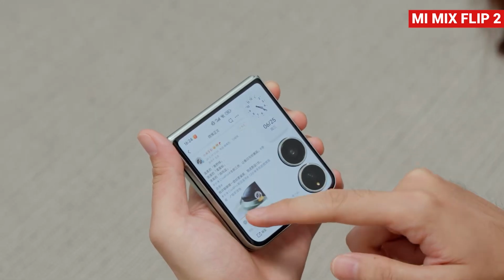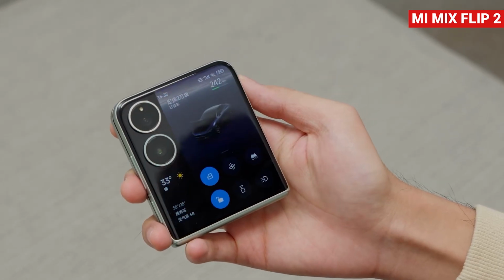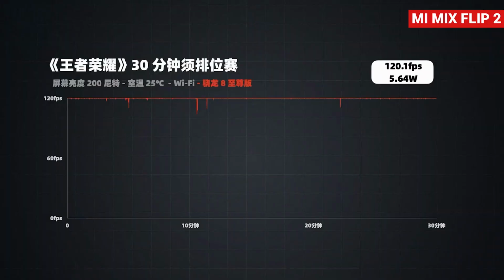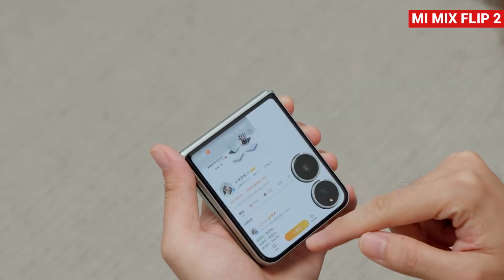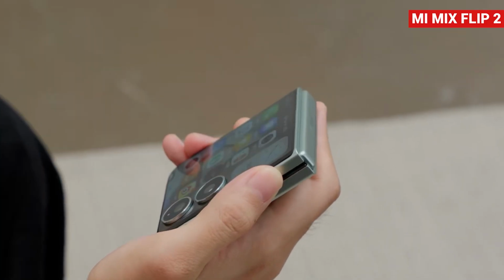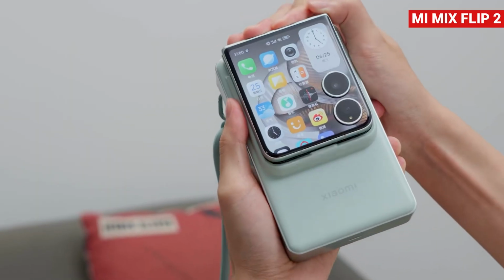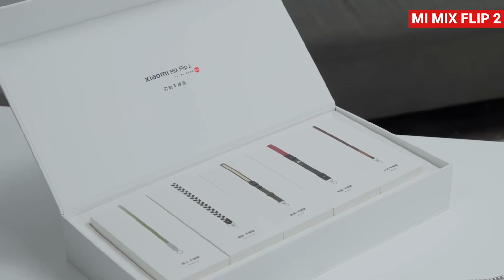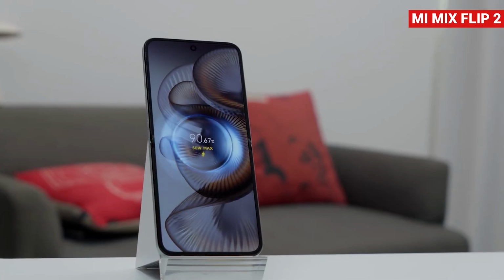Xiaomi MIX Flip 2 In Depth Review | Price in UK | Release Date in UK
The all-new Xiaomi MIX Flip 2 is here – and it’s redefining what a small foldable phone can do! In today’s video, we dive into the full unboxing and in-depth review of Xiaomi’s latest flip phone, powered by the flagship Snapdragon 8 Gen 3 Elite chip, a sleek tri-surface design, a powerful 50MP dual-camera system, and super-fast wireless + wired charging.

📱 How good is the crease-free display?
🎮 Can it handle gaming without heating up?
📷 Does the new camera system impress?
🔋 What’s the real battery life like?
🔥 And is this the best compact foldable of 2025?

We answer it all – with real-world tests, camera samples, performance benchmarks, and even a look at Xiaomi’s exclusive AI pet lockscreen, stylish accessory kits, and the brand-new photo printer add-on!

🆕 Just uploaded: Don’t miss our latest video on the Vivo X Fold 5 – the world’s lightest foldable, launching mid-July in the UK!

📲 Follow us on X (formerly Twitter) for daily tech updates and hot gadget deals.

Xiaomi Redmi Note 14 Pro Plus In Depth Review | Price in UK | Release Date in UK